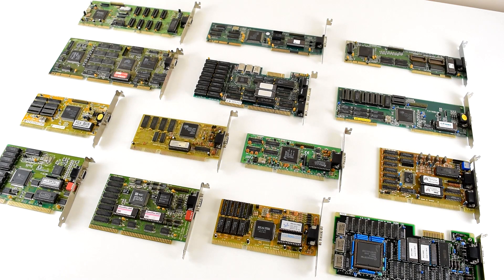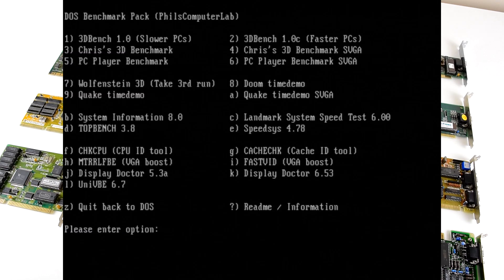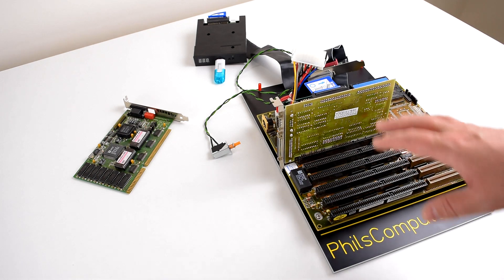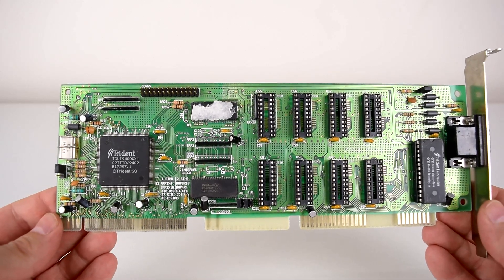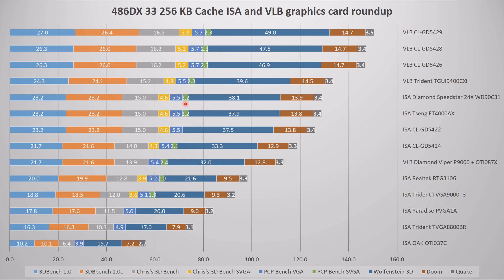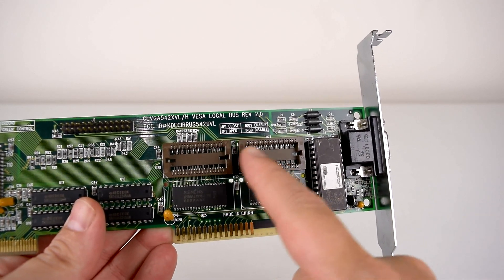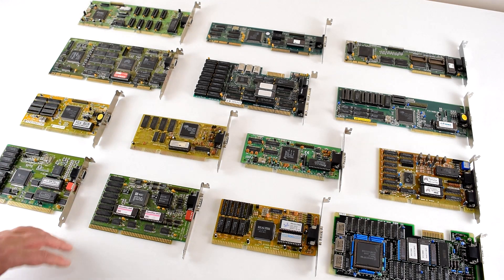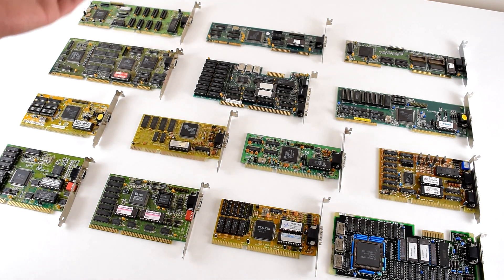Graphics Card Comparison 486 DX 33 ISA VLB DOS